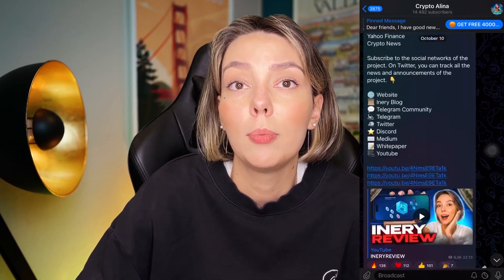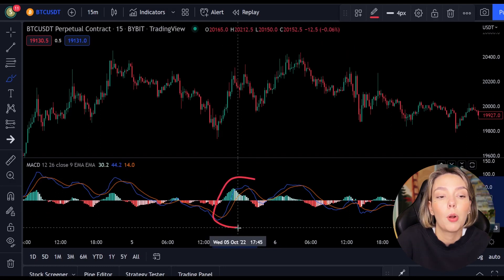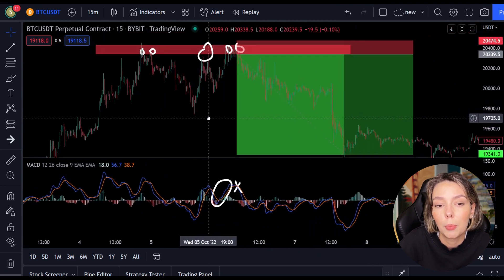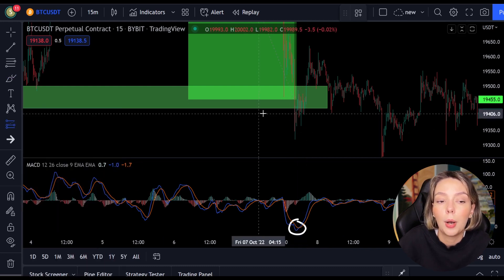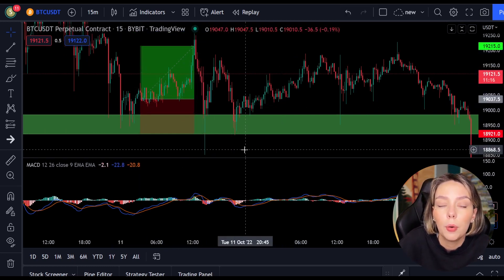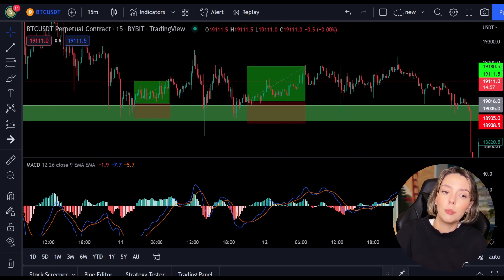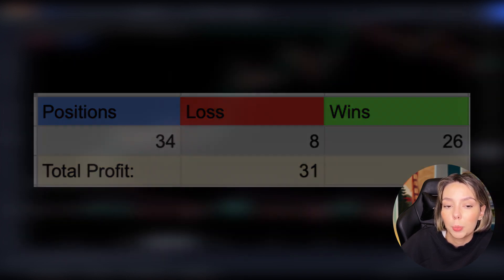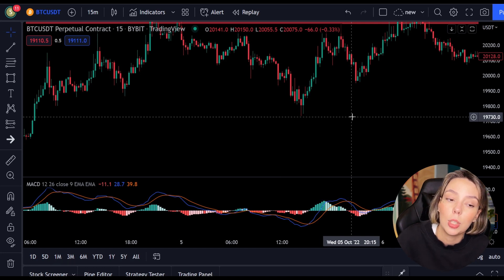INSANE Scalping Strategy For Beginners 2023 💎 best forex trading strategy